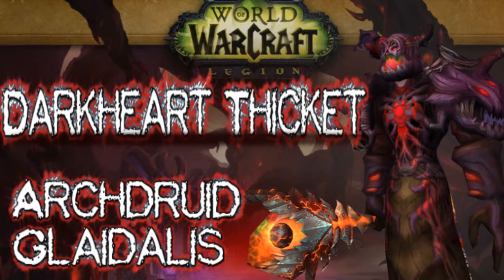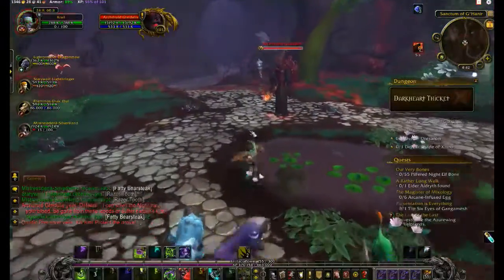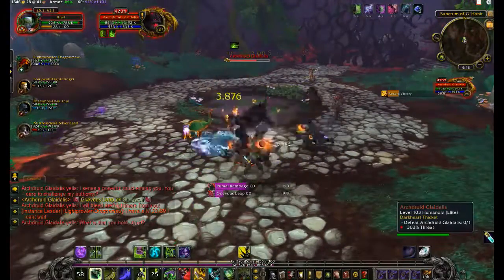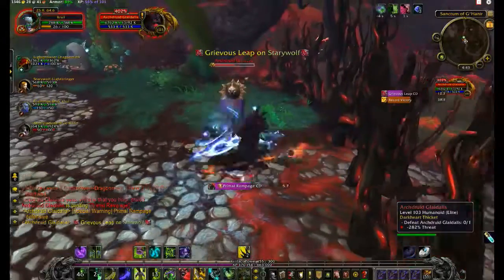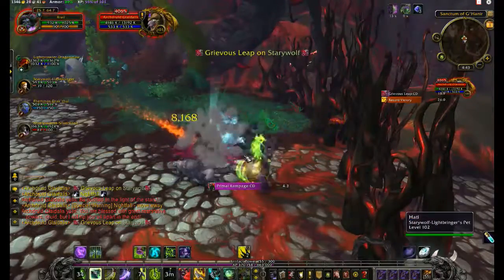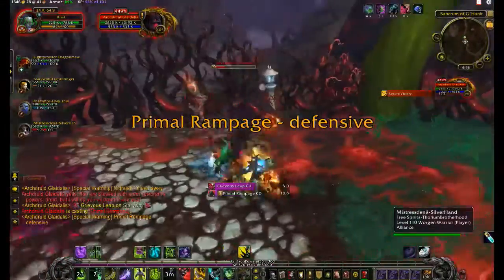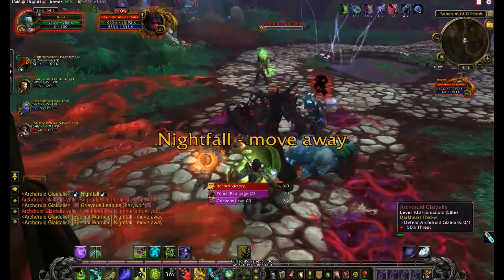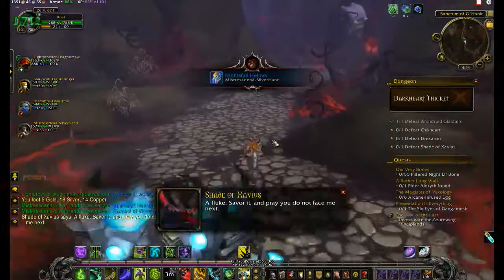Darkheart Thicket Archdruid Glaidalis Tanking Boss Strategy.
World of Warcraft newest expansion Legion is finally out.  Thank you Blizzard.  This video takes you to the Darkheart thicket Dungeon where we will take down the boss Archdruid Glaidalis.  WoW Legion Tanking Strategies.